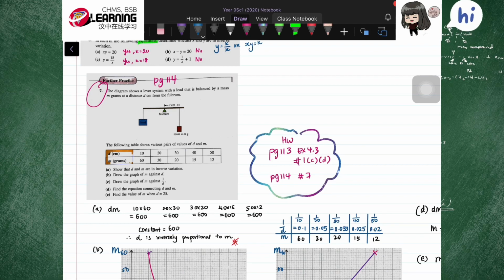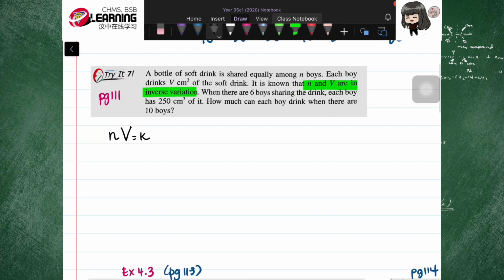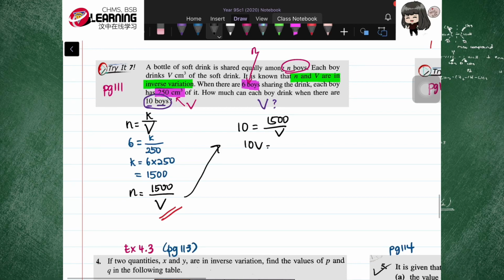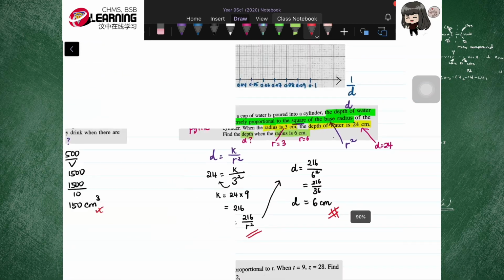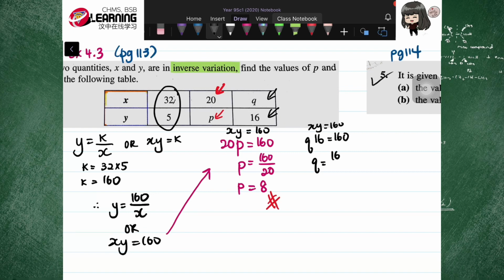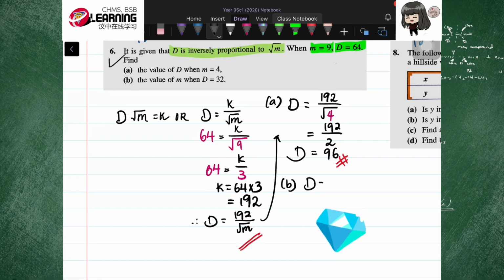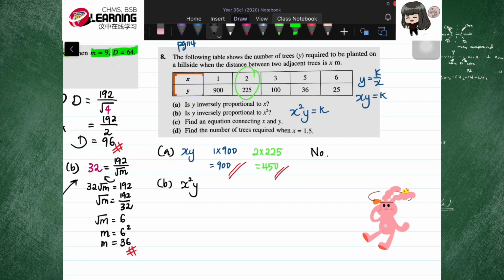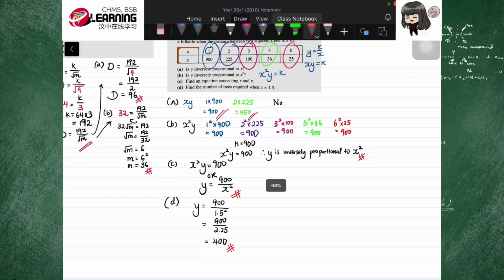Y9 Maths D (Lesson 16) - Chap 4.3 Inverse Variation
Discovery Maths Textbook 3A
Chap 4 Variations
4.3 Inverse Variations
Pg 111-112 Try It 7,8
Pg 113-114 Ex 4.3 #4,5,6,8